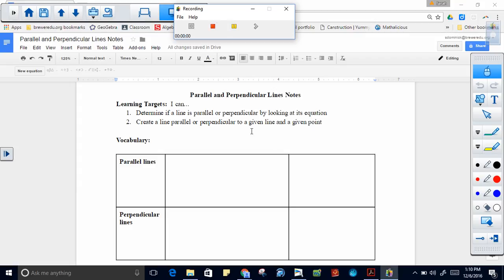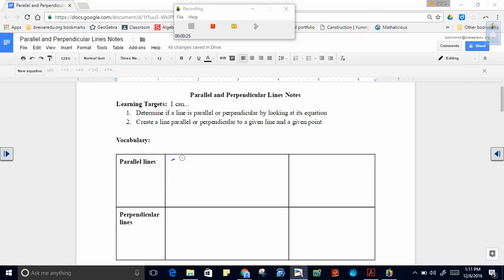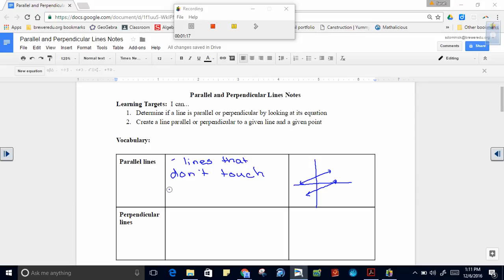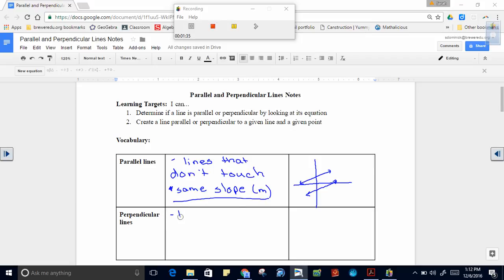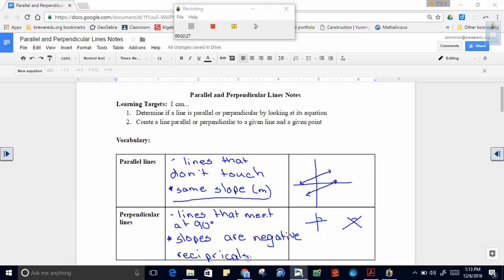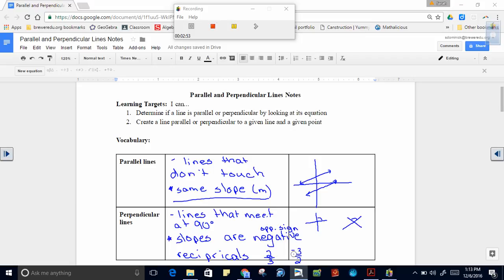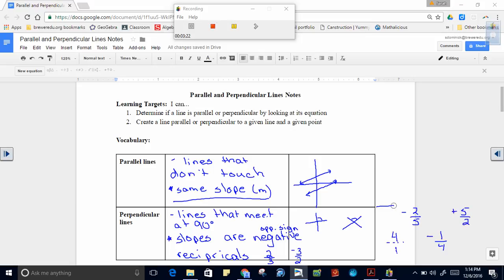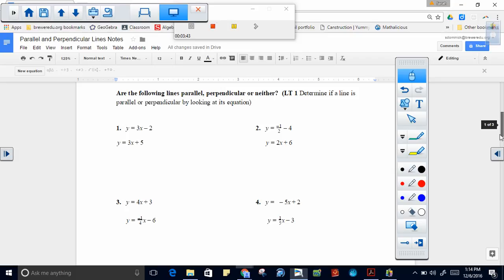parallel Perp part 1